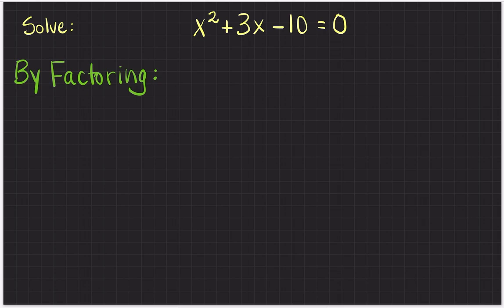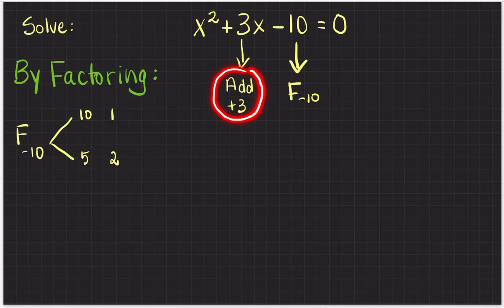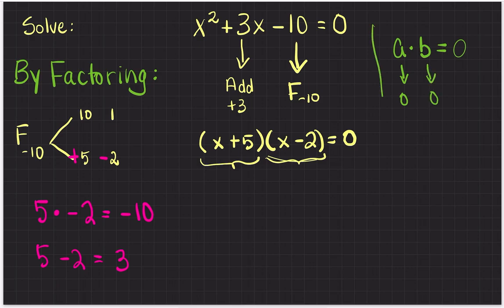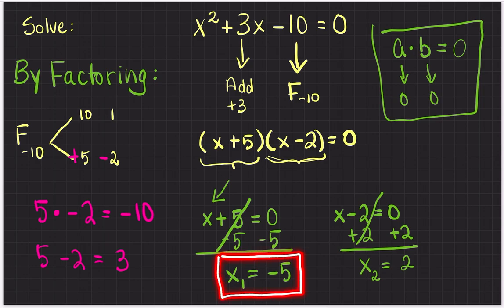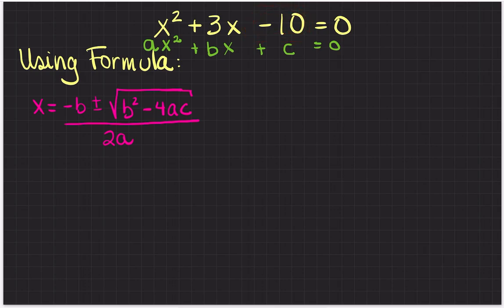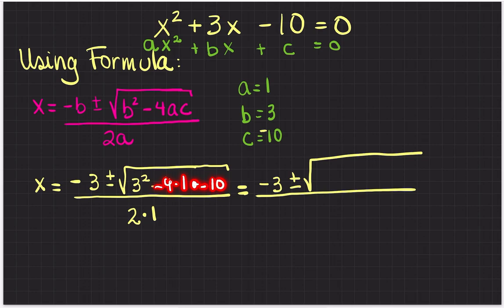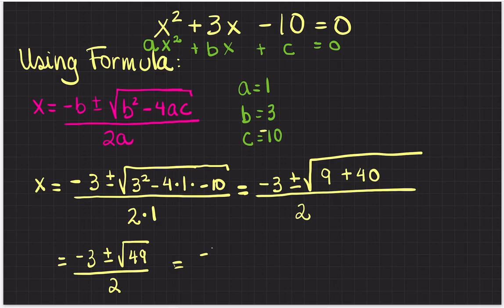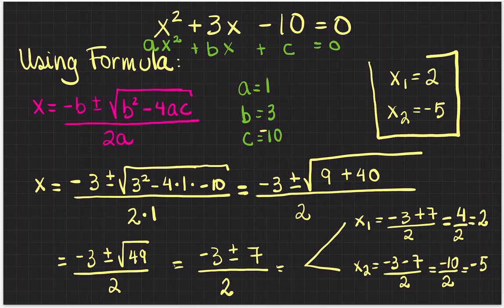Easiest way to solve quadratic equations.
This video will help you understand two ways of solving quadratic equations. First by factoring, and then using the formula, so you can decide which way works better for you.